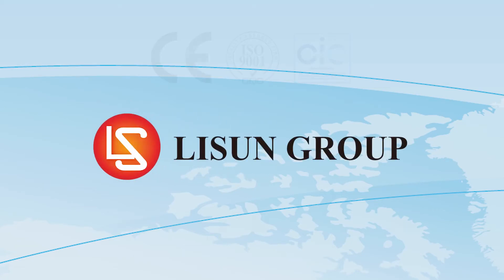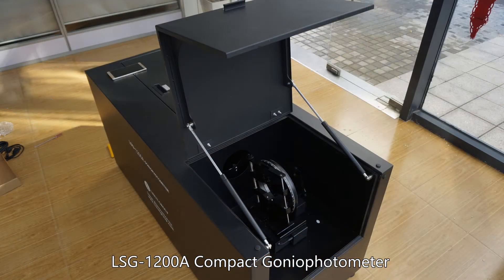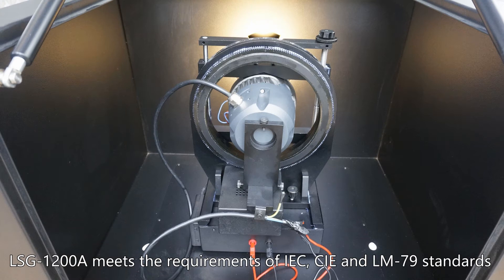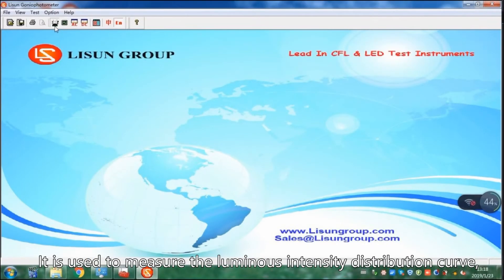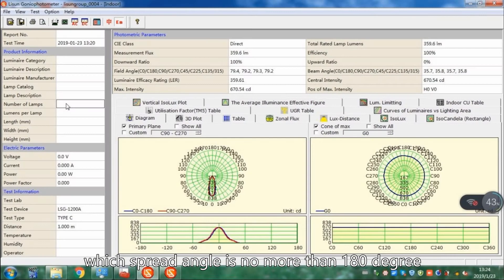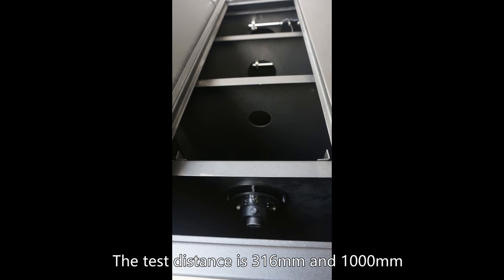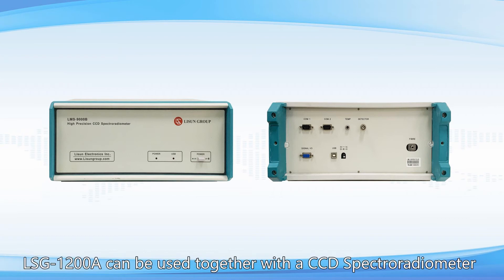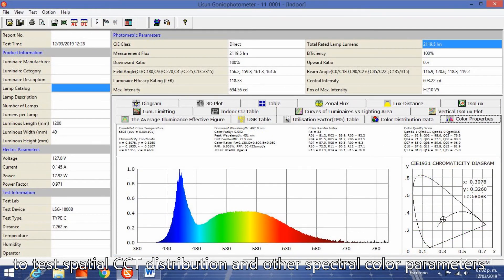LM-79 Compact Goniophotometer for Small Light Products Light Intensity Distribution Measurement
The LSG-1200A compact goniophotometer is used to measure the luminous intensity distribution curve, intensity data, beam angle and other photometric parameters for Chip LED, LED Module, LED Spotlight and all other light which spread angle is no more than 180 degree.

Optional function: The LSG-1200A can work with a Digital Power Meter (LS2012 DC & AC Power Meter or LS2010 Harmonic Analyzer) and LSP-500VAR AC Power Source.

Specification:
• Meets the requirements of IEC, CIE and LM-79 standards
• Measures beam angle automatically: 1/2 max intensity angle as well as 1/4 max intensity angle, 3/4 max intensity angle and 1/10 max intensity angle which meets the special requirements.
• Measured data is matched with international standard form (IES) and can be applied for lighting design by other lighting design software such as DiaLux
• LSG-1200A has a dark room that can measure the maximum size of luminaires: 180mm
• Test range of light intensity: 0.1～30,000cd. Accuracy of the detector: Class A
• The distance between the luminaire under test and the detector is 316mm or 1000mm
• Angle interval: Horizontal angle: 1°/5°/10°/15°/22.5°/30°/45°/90°, Vertical angle: 0.5°/2°/1.5°
• The LSG-1200A horizontal automatic rotating with an angle 0°~360° (C) and Vertical automatic rotating with an angle -90°~+90° (Gamma)
• Test accuracy of angle: ±0.2°
• LSG-1200A can be used together with a CCD Spectroradiometer to test spatial CCT Distribution and other Spectral color parameters. We call this system “Goniospectroradiometer (LSG-1200ACCD)”. The LSG-1200ACCD Goniospectroradiometer = LSG-1200A Goniophotometer System  +  LPCE-2 Integrating sphere Spectroradiometer System. Please click to download the LSG-1200ACCD Brochure